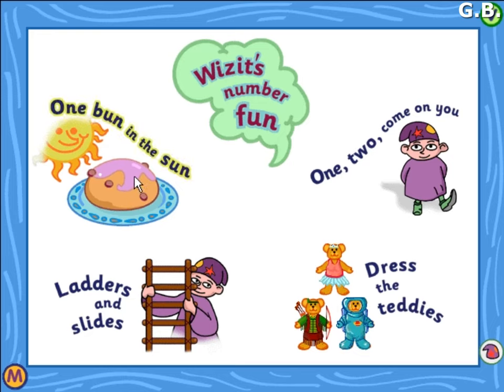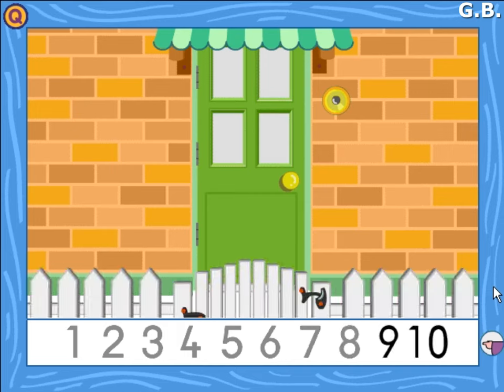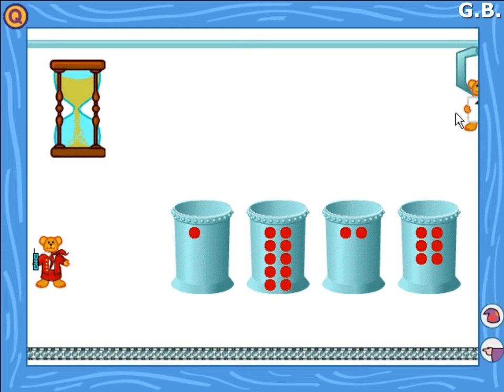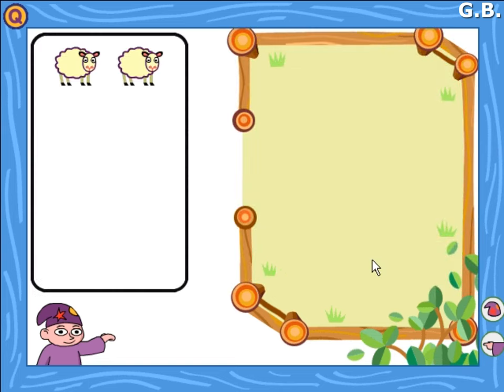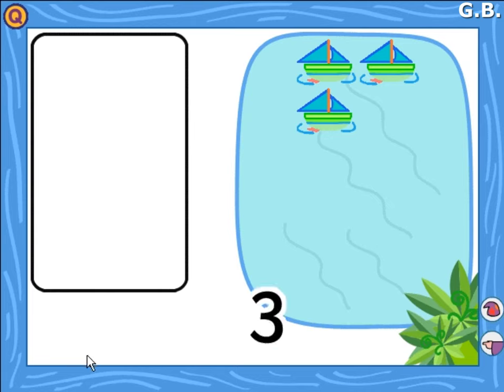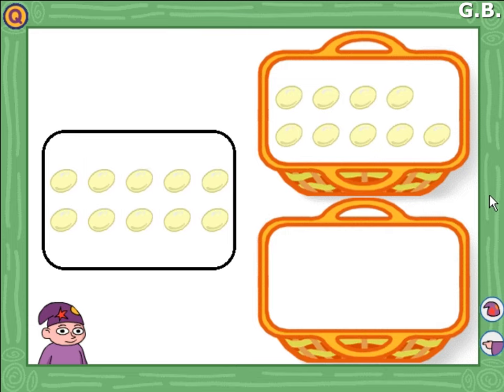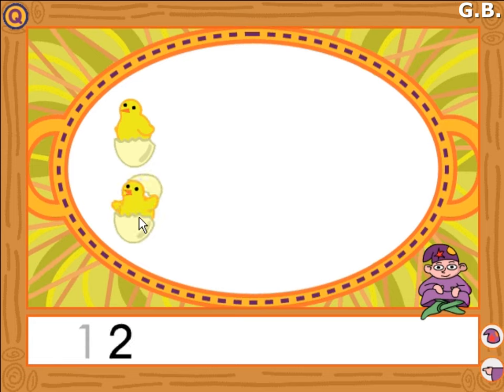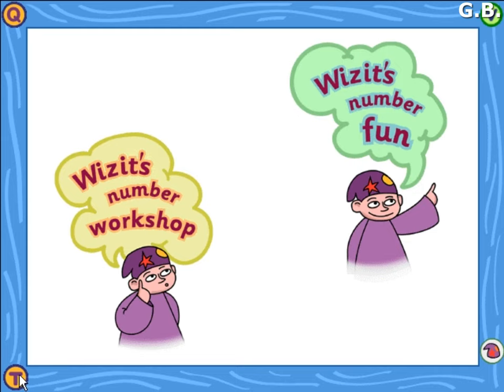Sherston Software: 123-CD (1998) [PC, Windows] longplay